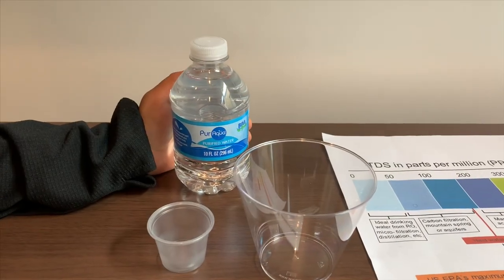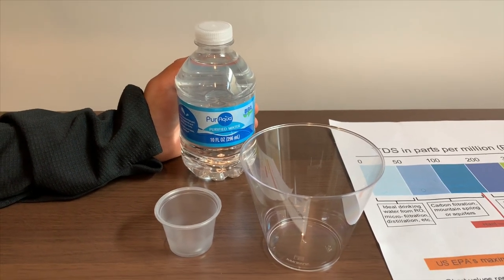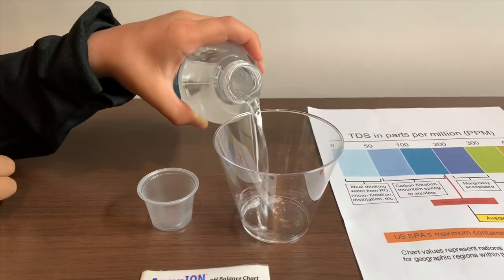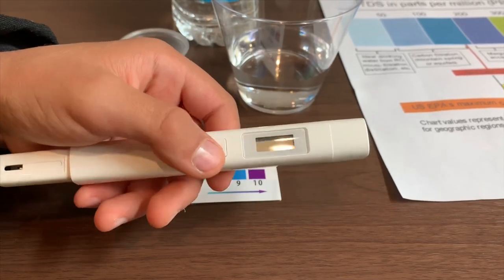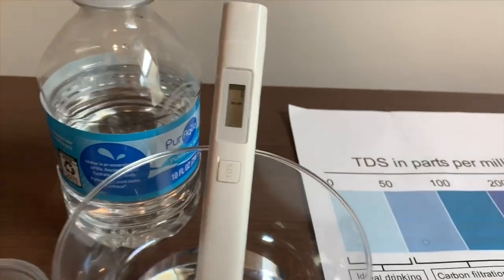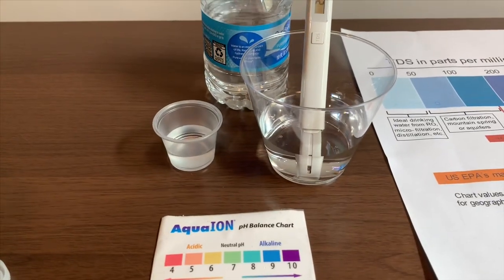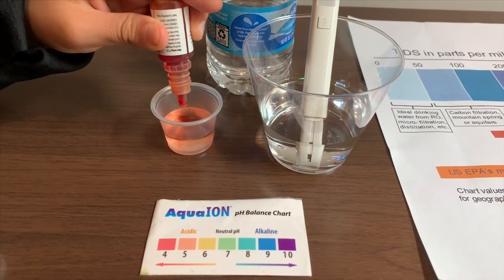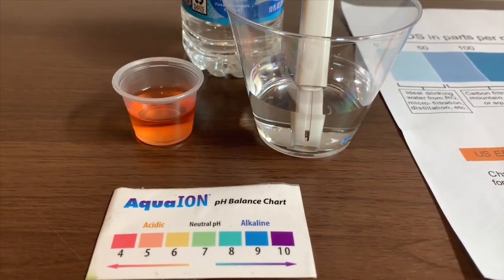PurAqua Purified#Water test - pH and TDS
Purified water, sold at ALDI markets. We got a pack of 24.
Results:
pH: 5
TDS: 2